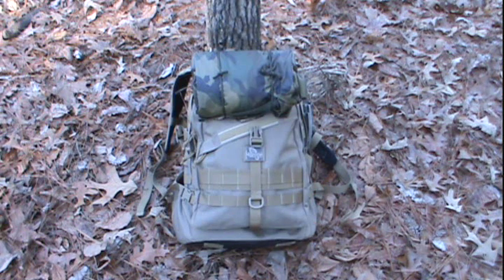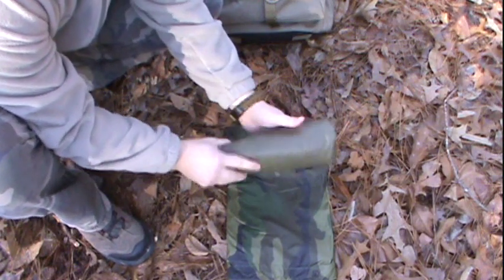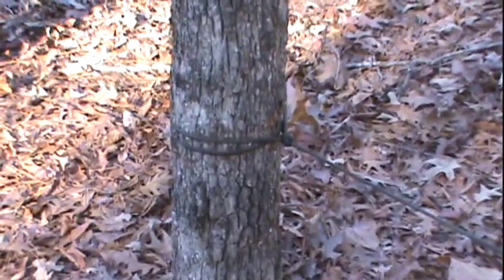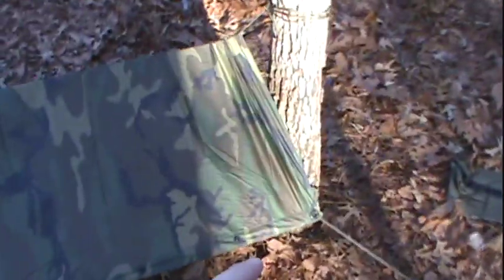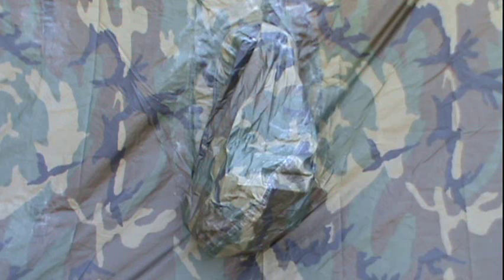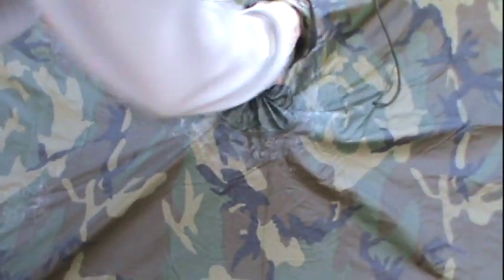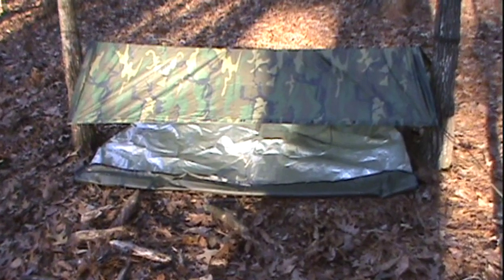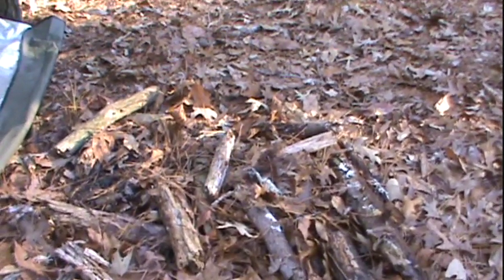U.S.G.I. Poncho Shelter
Several viewers have asked how I use my USGI poncho as an emergency shelter.  There are actually several different way you can do this, but this is probably my preferred method.